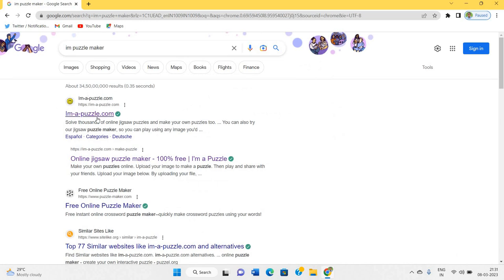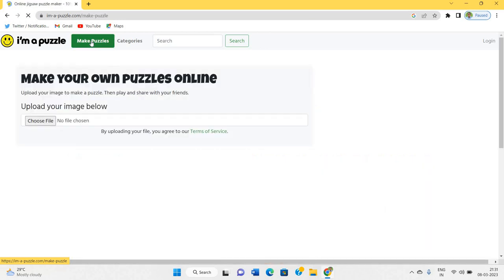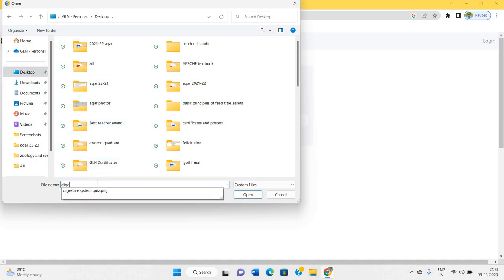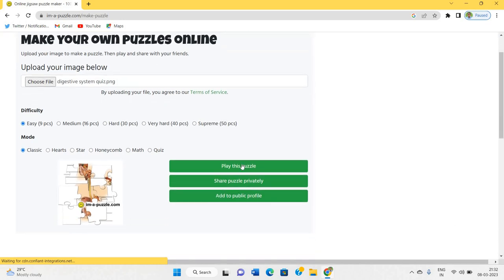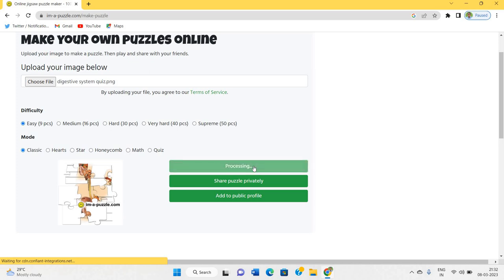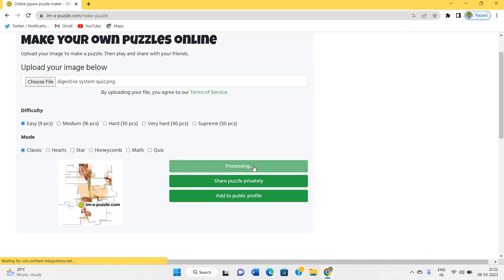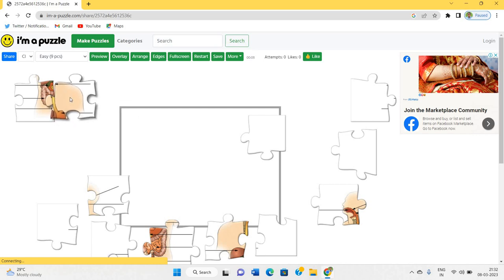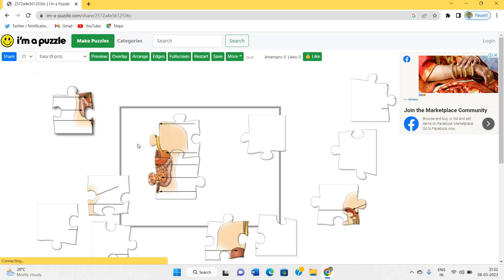jigsaw picture puzzle making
You can make jigsaw picture puzzle by using this option for better understanding